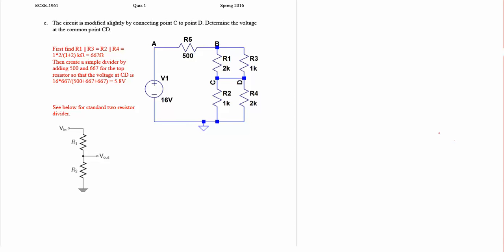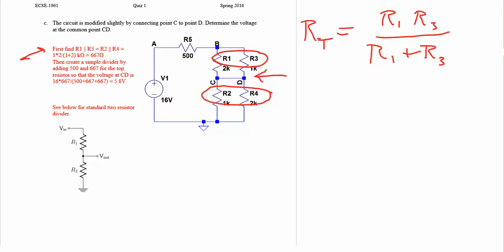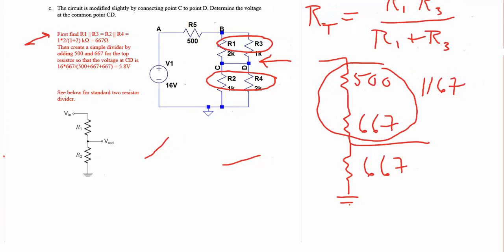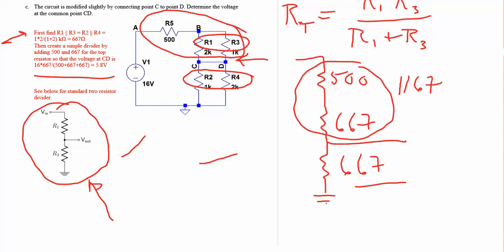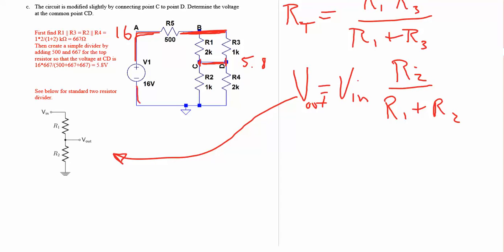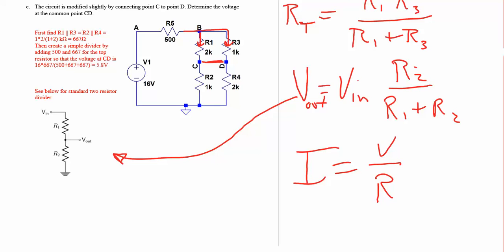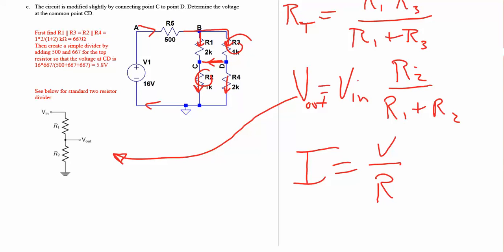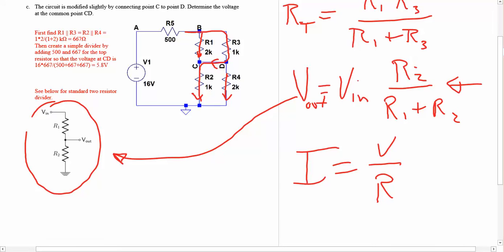Quiz1 S16 PartB Problem 2c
Voltage Divider